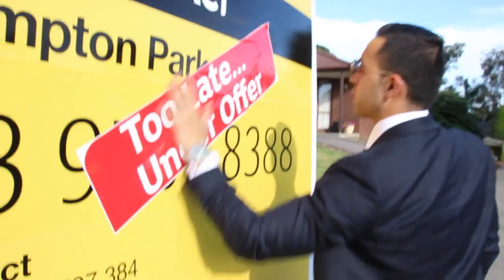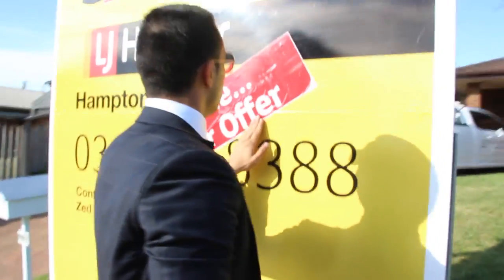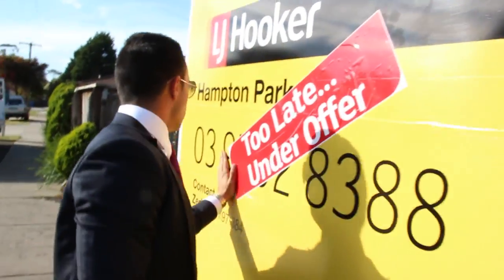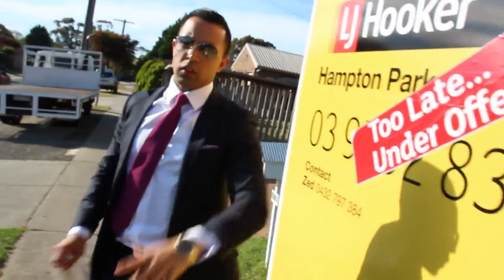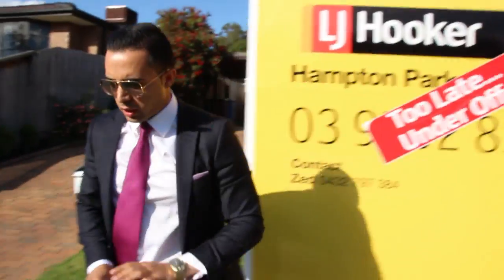Zed Nasheet One Day Man